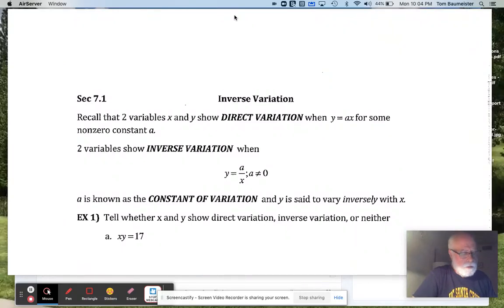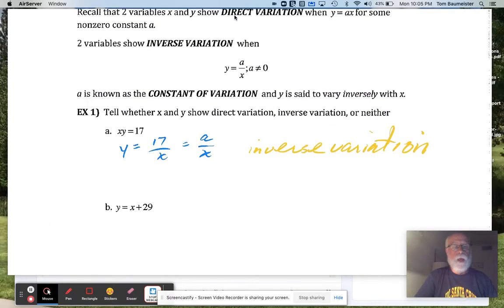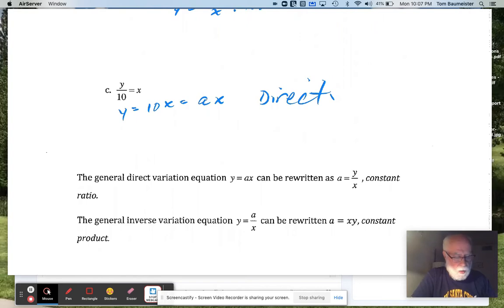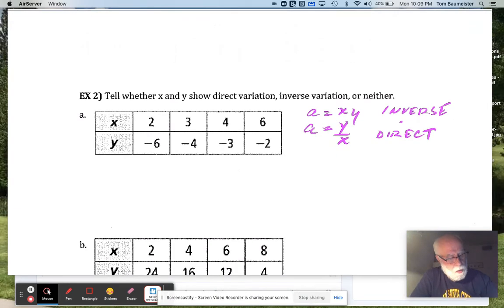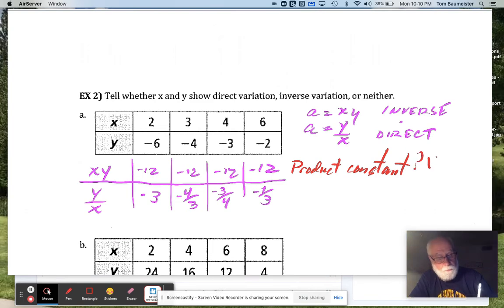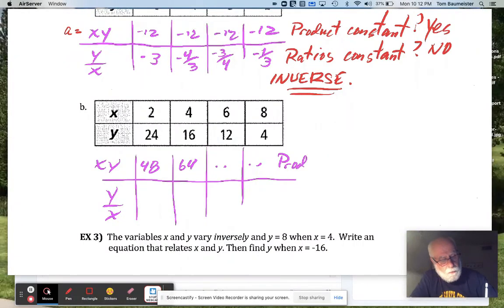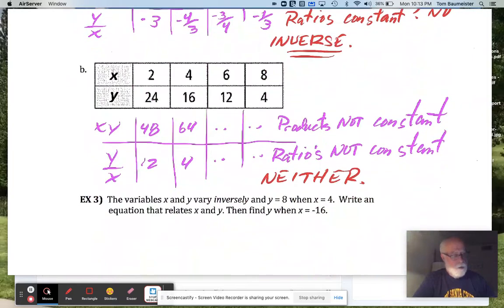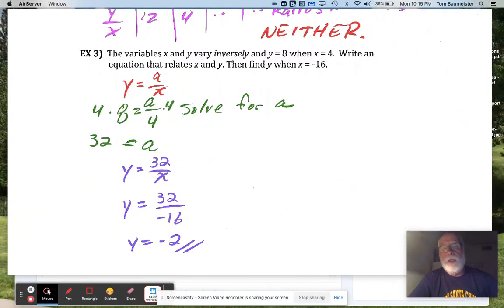Alg 2 Sec 7.1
Inverse and Direct Variation